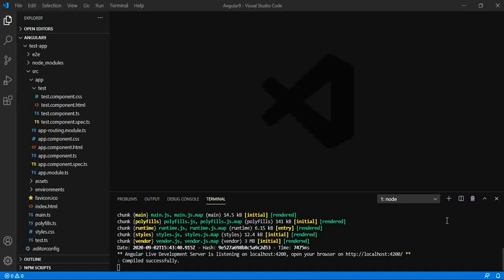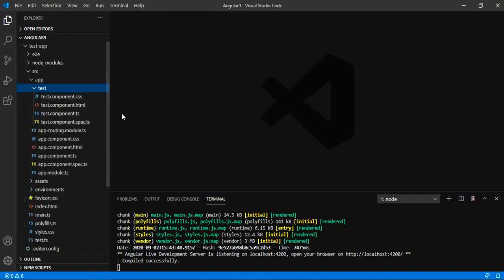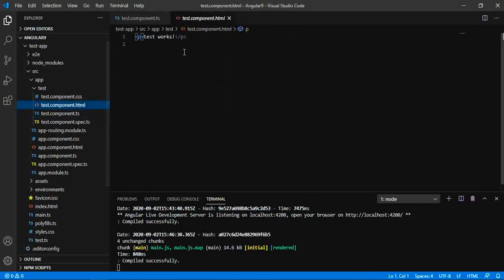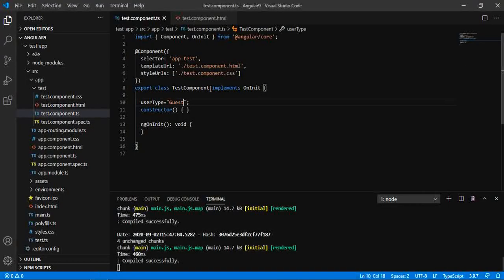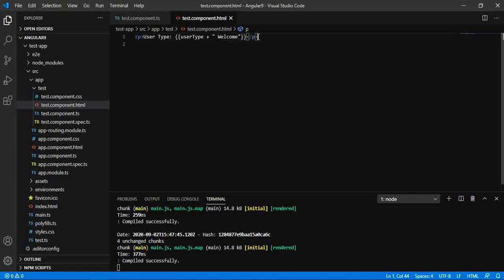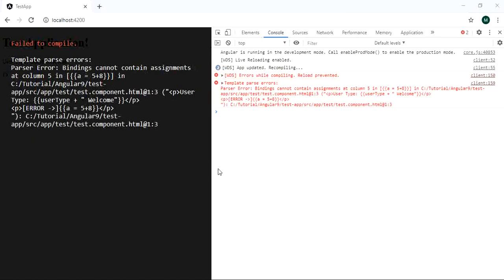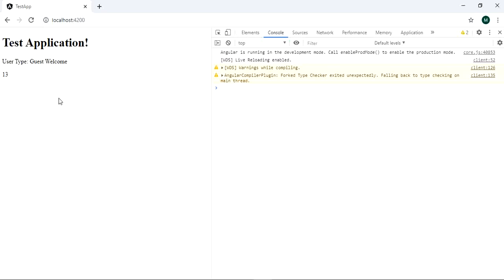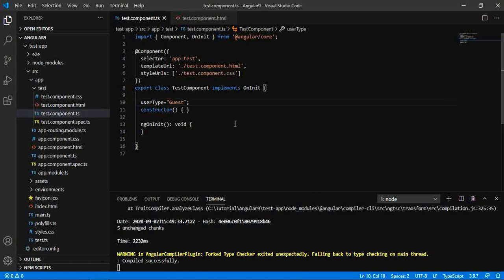Angular Interpolation | Interpolation in angular 9 | String interpolation in Angular 9 | use of {{}}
In this video we will try to demonstrate the use of Interpolation in angular, We will have a sample application through which we will try to show how it works. We will also show what kind of operations we can not perform in interpolation.